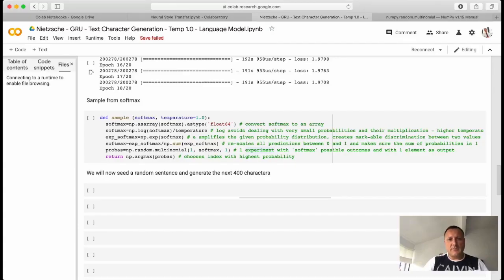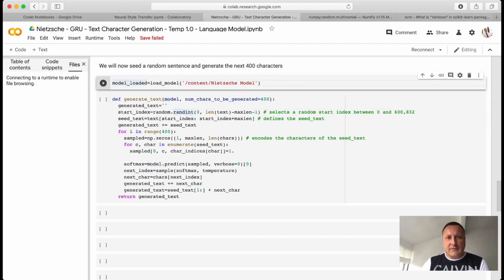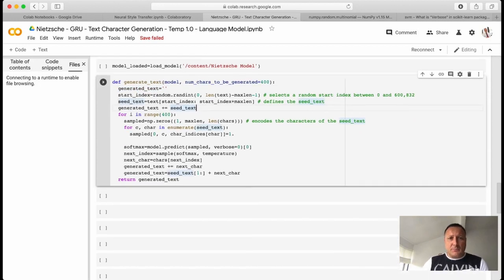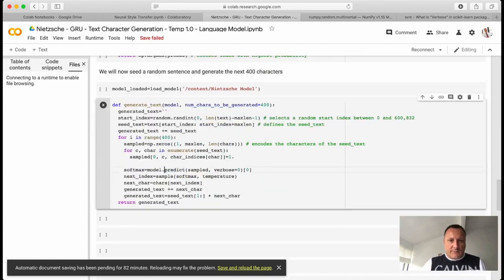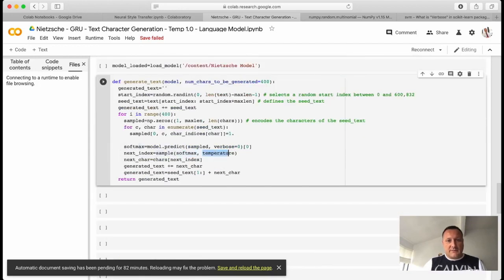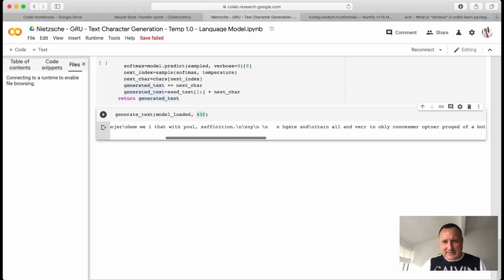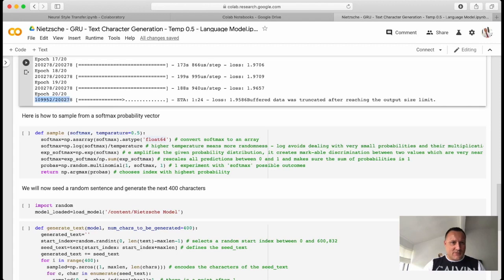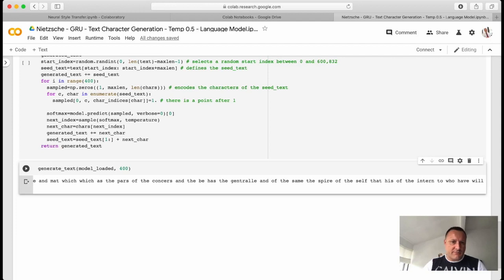#249 - GenAI | Language Models | Keras & Python III